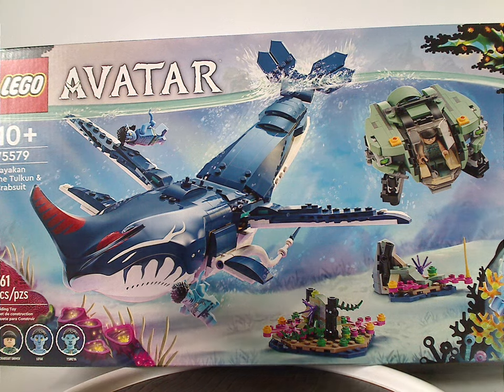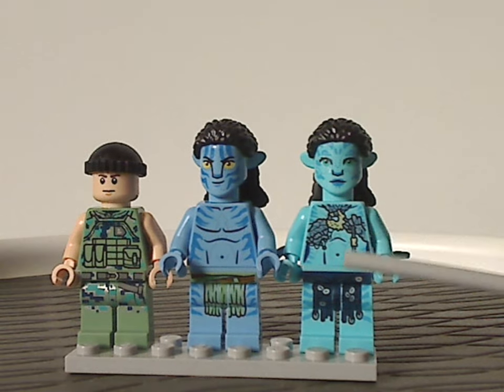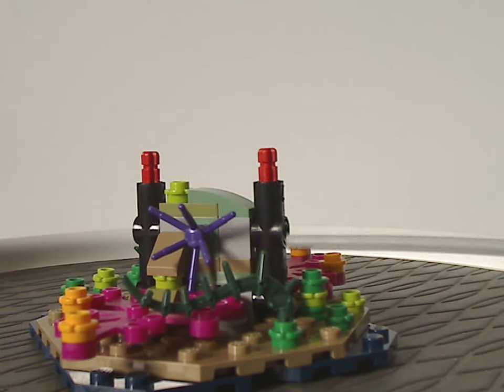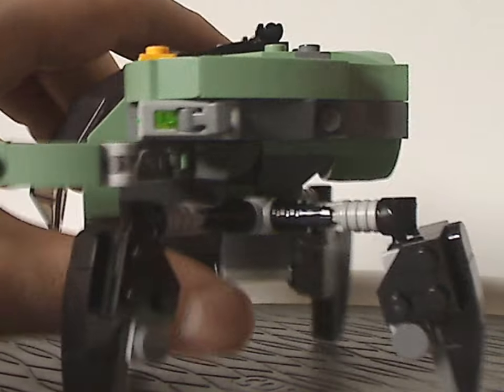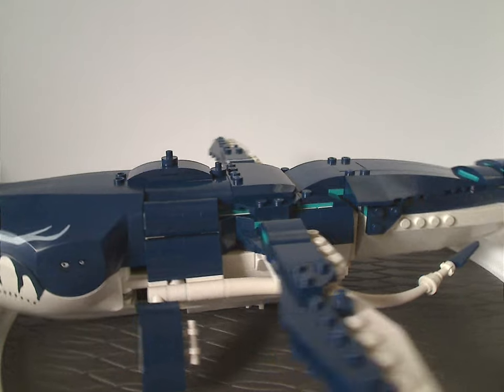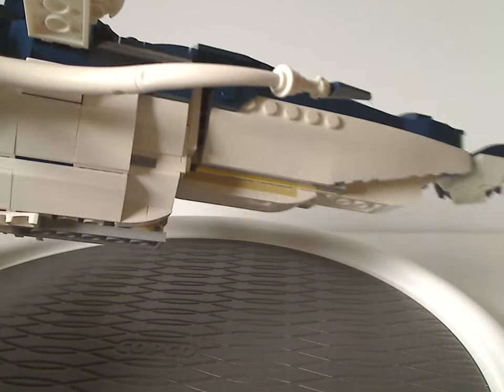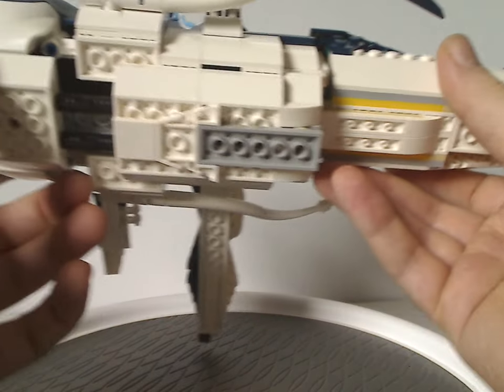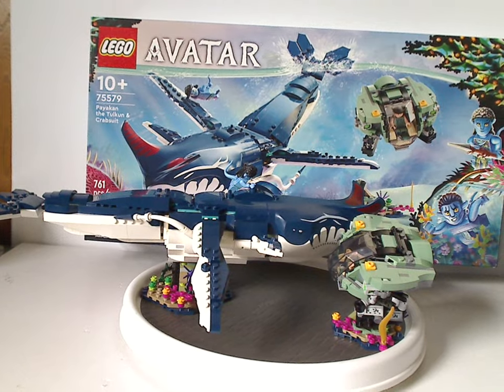Lego Avatar Review: The Way of Water: Payakan the Tulkun & Crabsuit